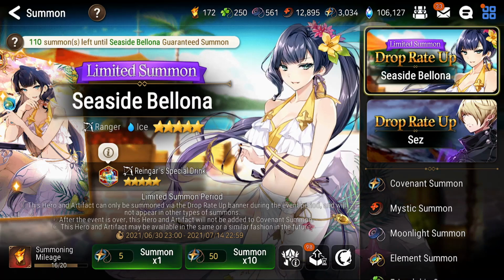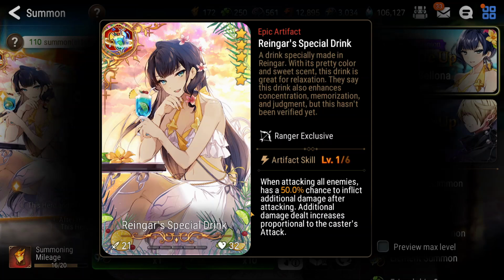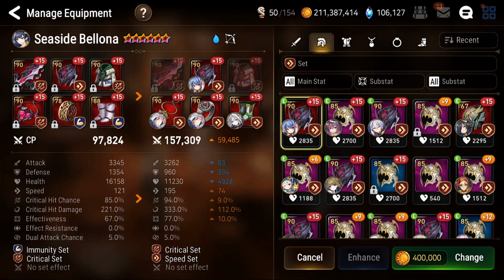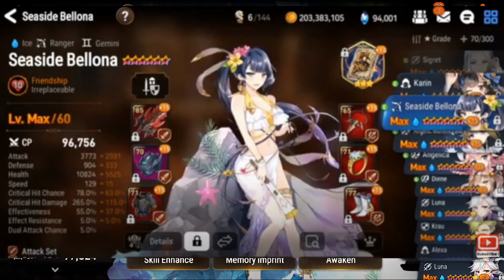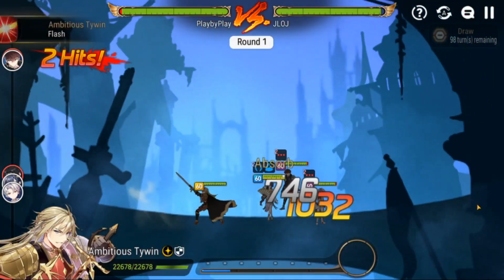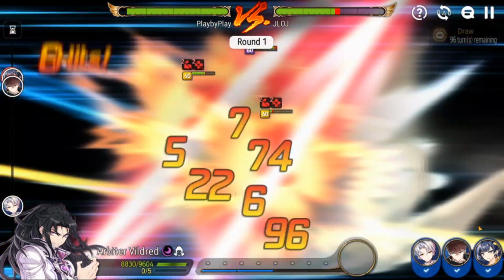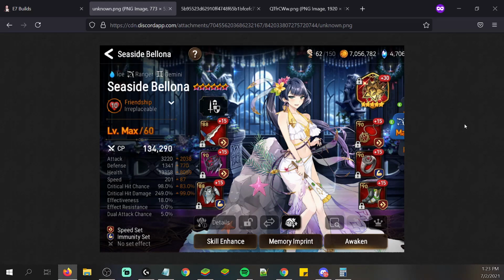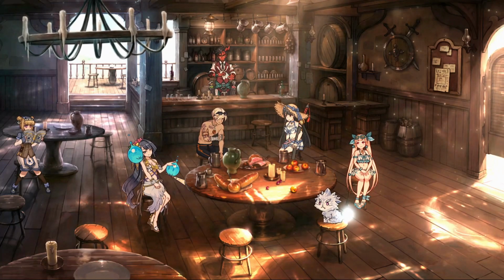[Epic Seven] Seaside Bellona Tips, Tricks, and Gear (Giga Builds Guide!)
Seaside Bellona (SSB) guide with tips and builds from early to late game in 2021!

Intro 00:00
Summon Tips 00:30
Reingar's Special Drink 01:29
Wyvern 13 Build 04:09
Early Game Wyvern Build #1 05:46
Early Game Wyvern Build (F2P) #2 06:33
Mid Game Build Lifesteal (F2P) 07:45
My SSB Build 09:54
E7 Build Sources 11:30
End Game Build #1 (Immunity Crit) 11:52
End Game Build #2 (Lifesteal Immunity) 12:26
End Game Build #3 (Spd Immunity) 13:29
End Game Build #4 (Lifesteal Immunity) 14:18
Thoughts/Outro 15:06